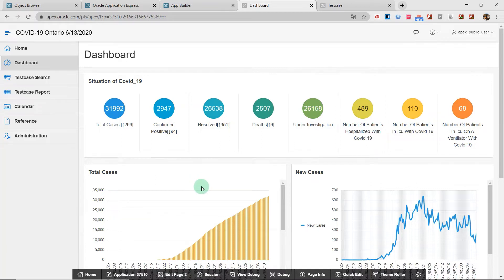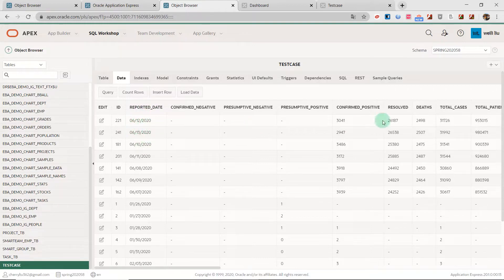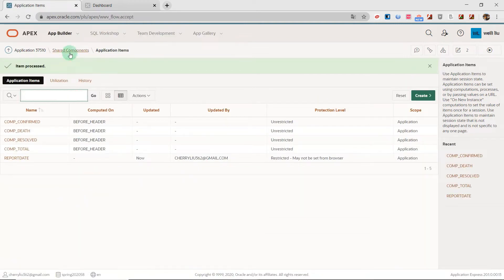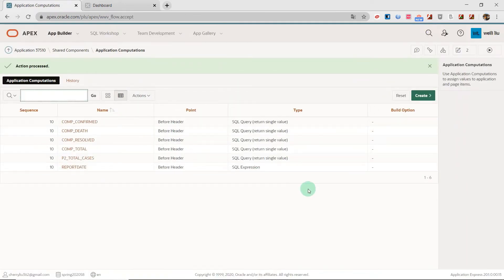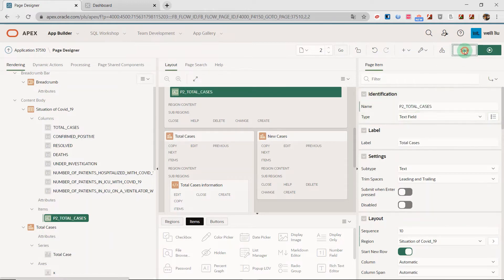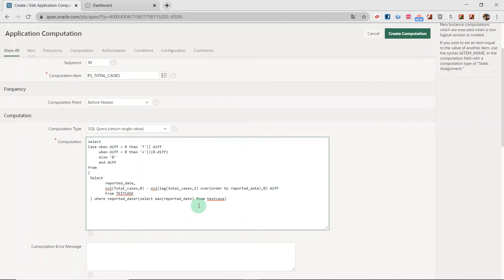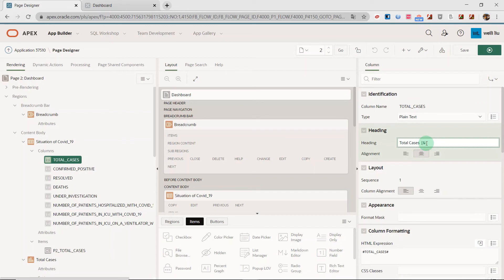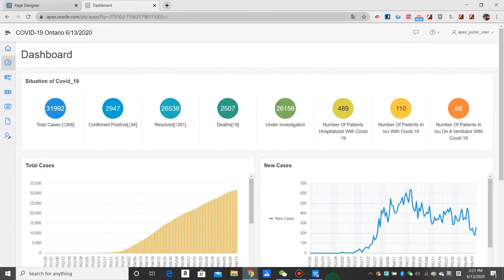How to Use Application Computation in Oracle APEX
This video  I am going to show you how to use Application Computation in Oracle APEX to display some information like the date in the logo and the number of new cases of COVID-19